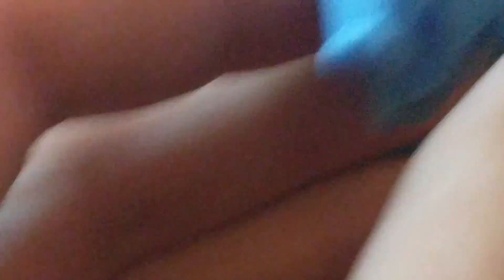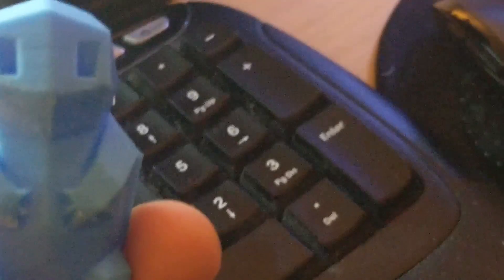Robo C2- Printing a Squirtle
Timelapse of printing a Low Poly Squirtle. Printed at .01mm with raft and support. Turned out great!